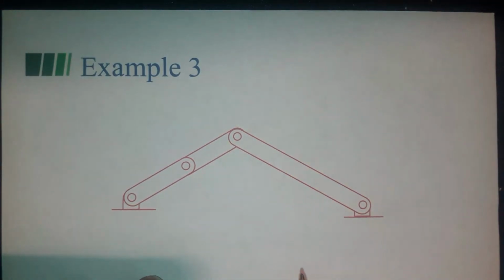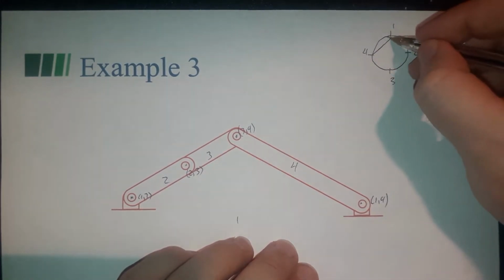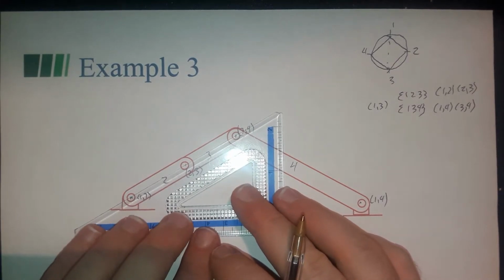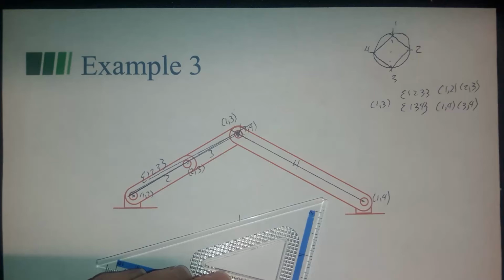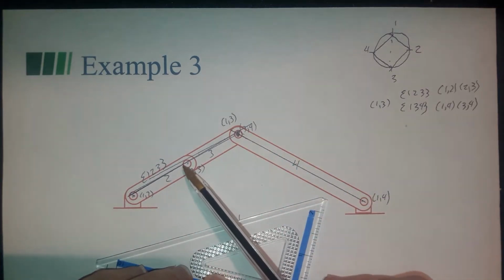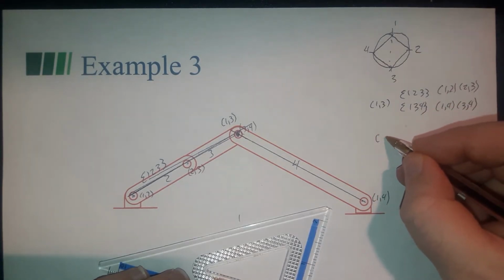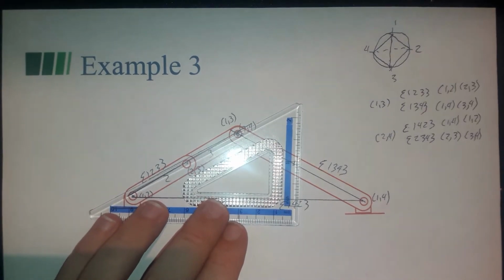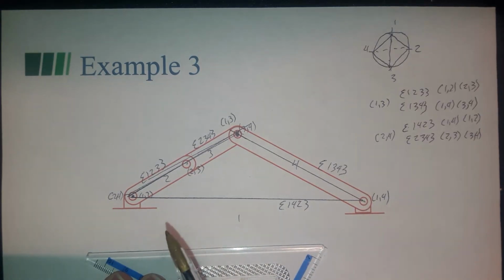ICs example 3